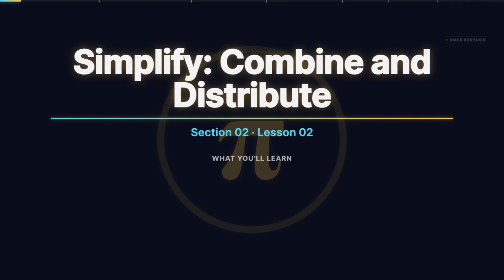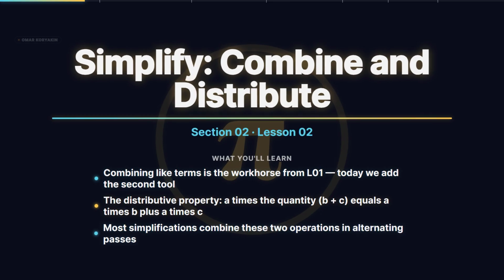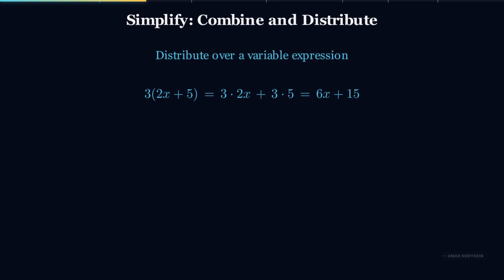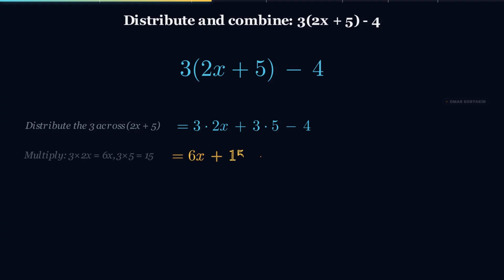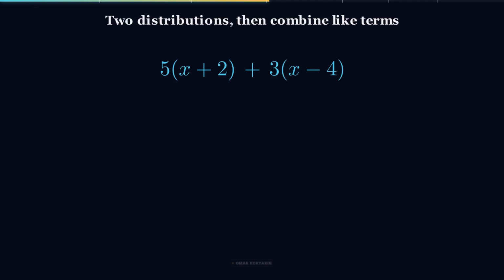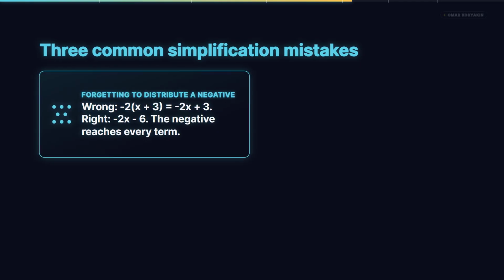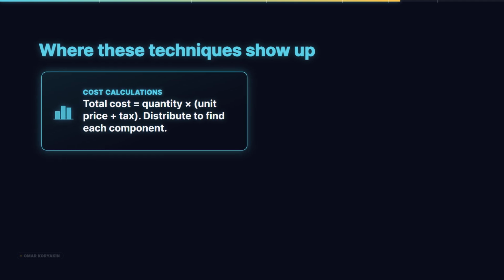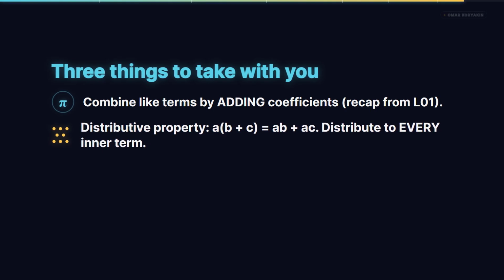Algebra Masterclass | S02E02: Simplify Combine Distribute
Once this rhythm becomes automatic, you will be able to simplify expressions of significant length in just a few minutes.

CHAPTERS
0:00 Introduction
1:11 Rule 1: The Basics
2:31 Rule 3: Power of a Product
3:35 Summary
4:49 Practice Problem
6:52 Worked Example